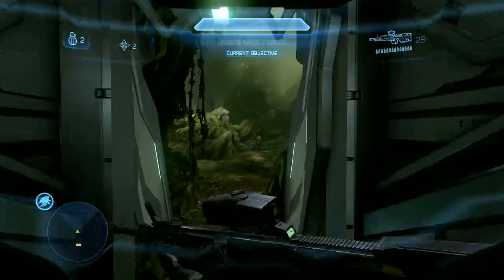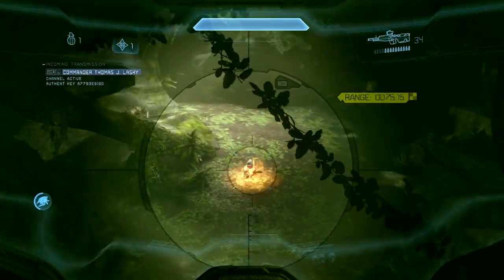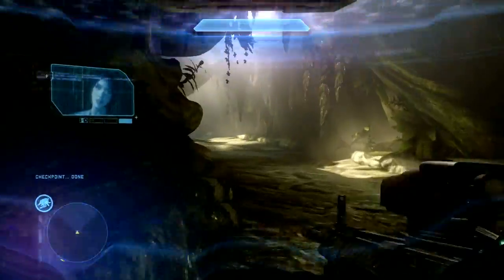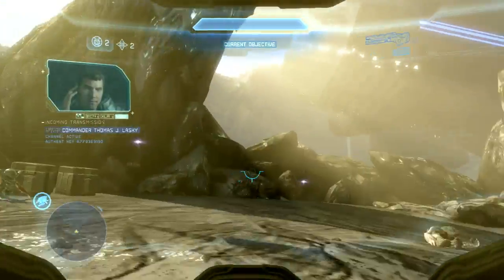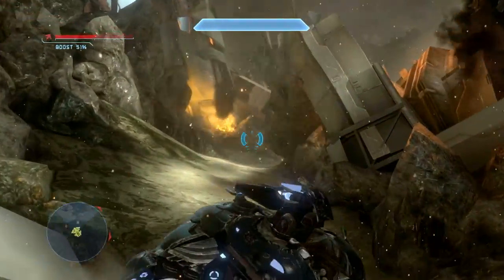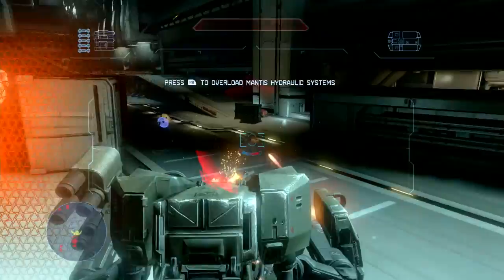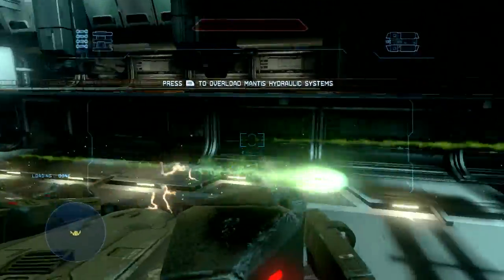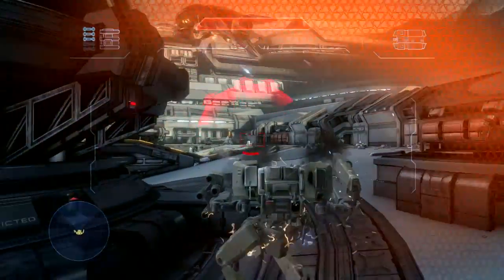Halo 4 Campaign - Infinity Legendary Speedrun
We were told the Halo 4 campaign would have some long, hard missions... This is one of them!  Infinity forces you to fight through wave after wave of Promethean Knights, Crawlers and Watchers until you reach one of the funnest vehicle sections in the Halo series. Grab some popcorn and watch as I show you how to blaze through it all on Legendary!

Helps with the "Alone in the Infinite" Weekly Challenge!

This video was created under Microsoft's "Game Content Usage Rules" using assets from Halo 4. It is not endorsed by Microsoft and does not reflect the views or opinions of Microsoft or anyone officially involved in producing or managing Halo 4. As such, it does not contribute to the official narrative of the fictional universe, if applicable.